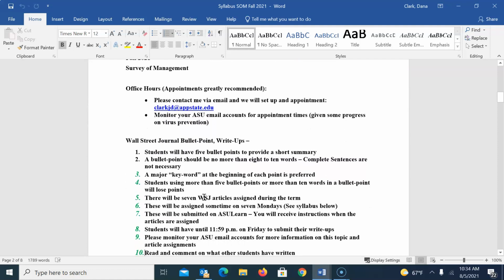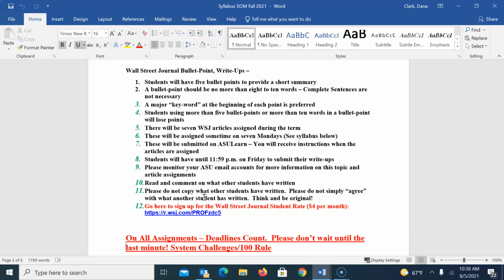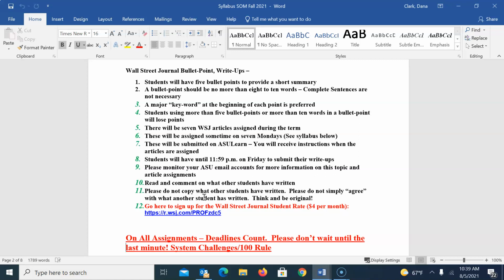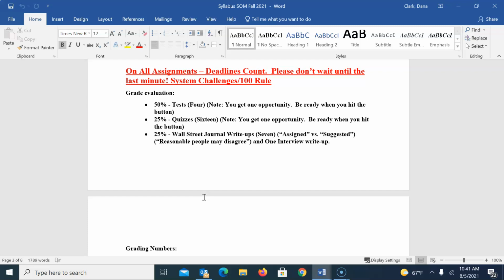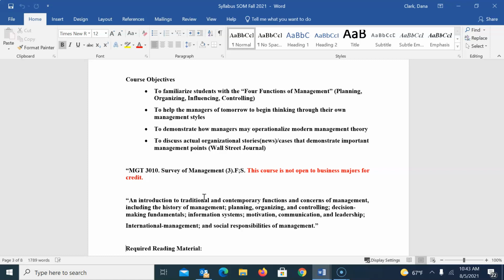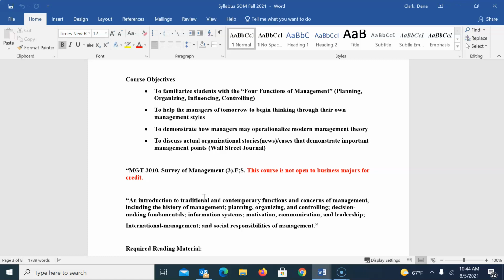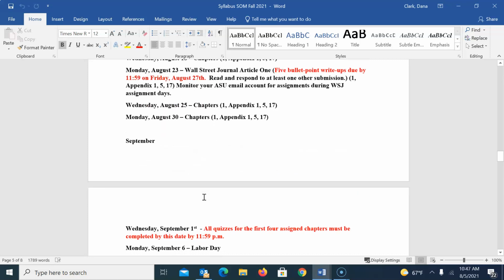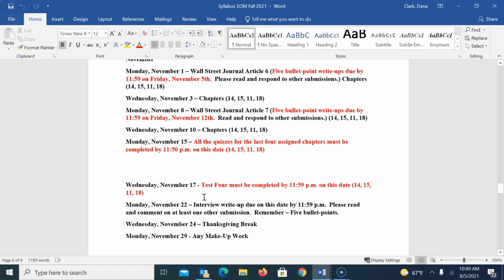Class Syllabus Overview